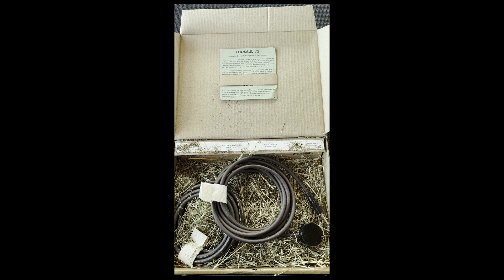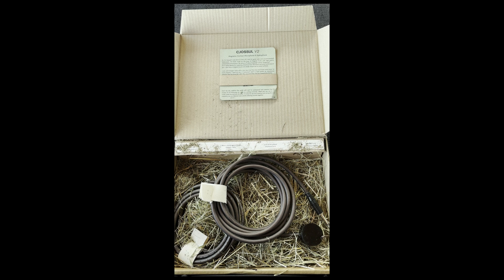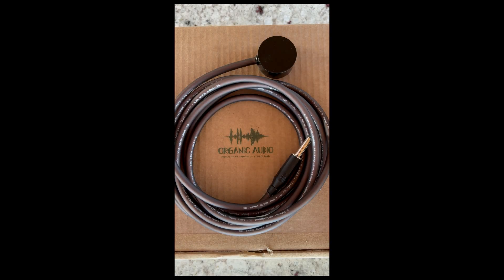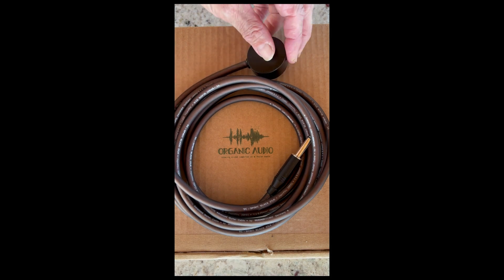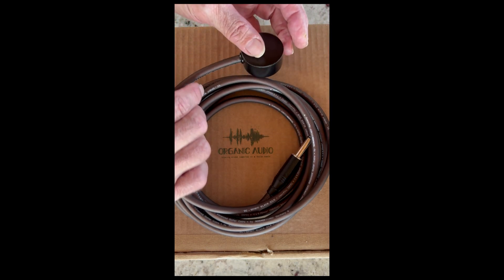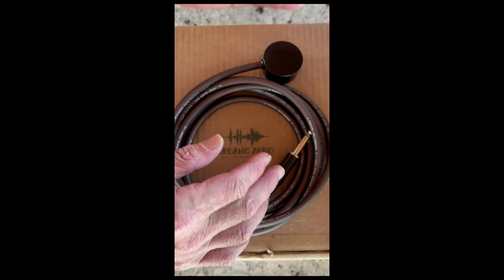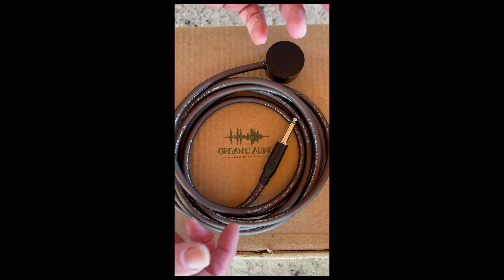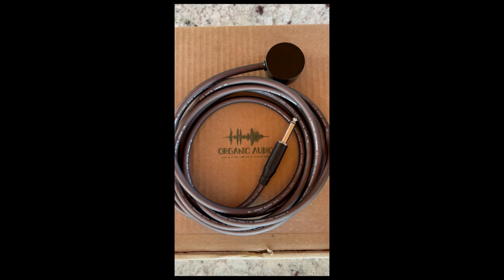Organic Audio Cjossul V2 Magnetic Contact Microphone and Hydrophone - Part 02 - First Impressions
This is not an unboxing video just my first impressions of the Organic Audio Cjossul Contact / Hydrophones